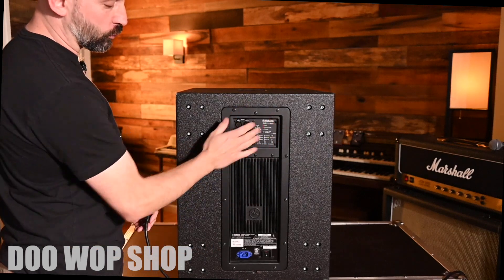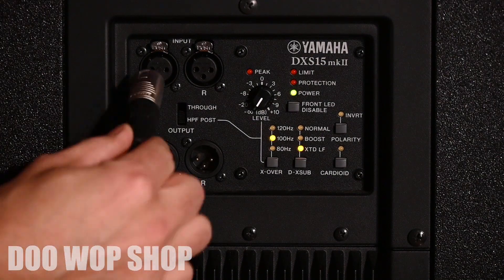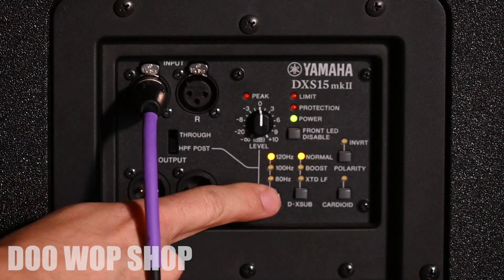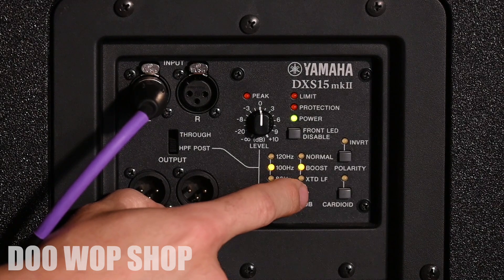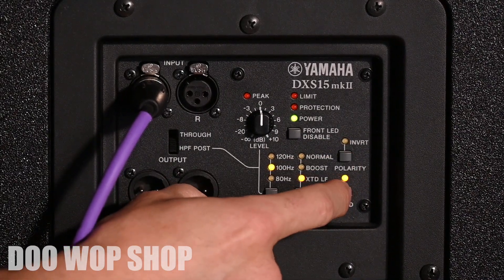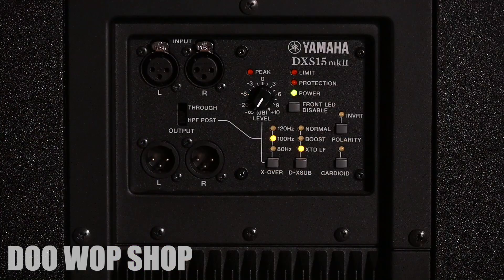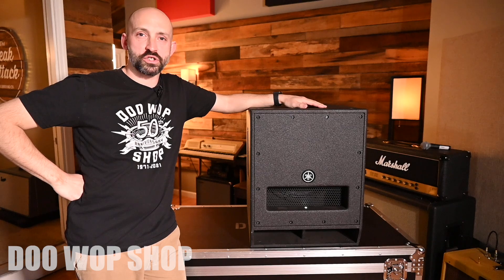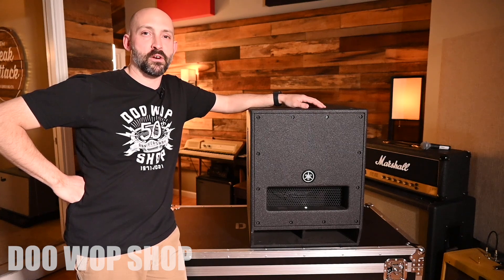How to setup your Yamaha DSX15 Sub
Bill from Doo Wop Shop shows you how to setup and use the Yamaha DSX15b MKii powered subwoofer.